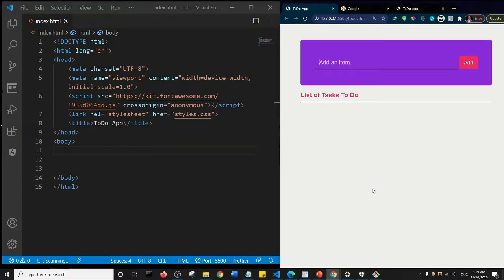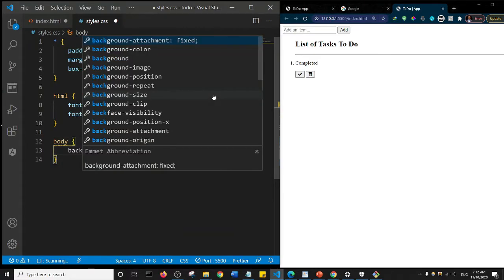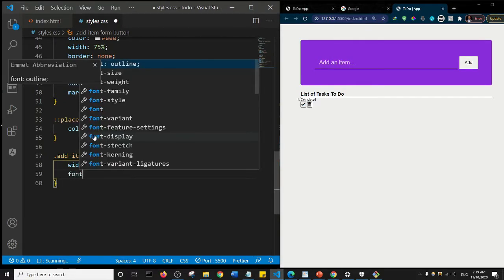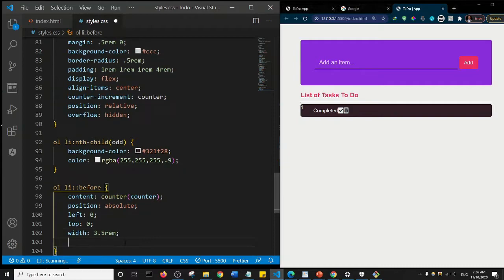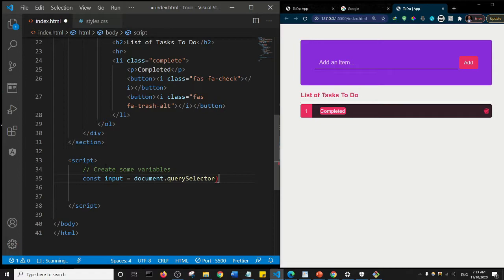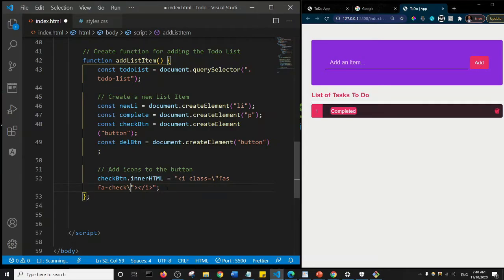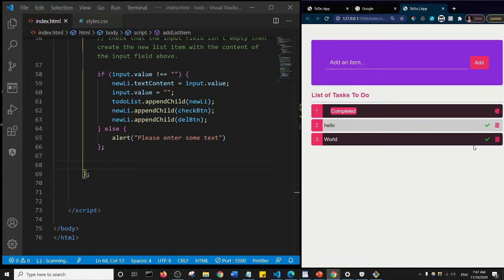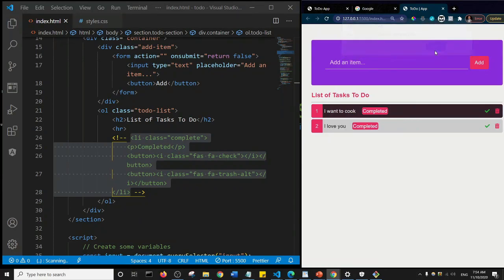Create a TODO APP with HTML, CSS and JavaScript | EXPLAINED!!!